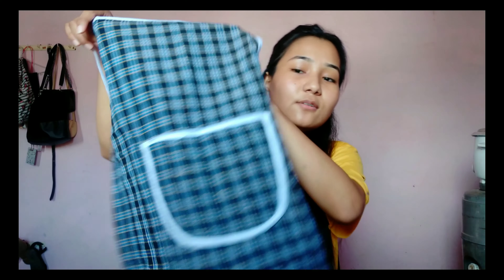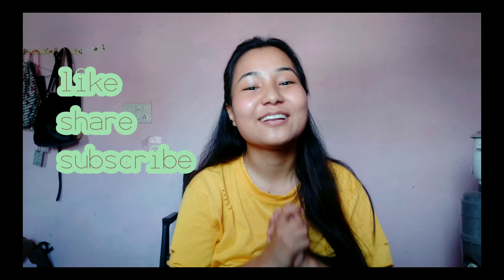SASTRI MARKET TRY ON HAUL(PART 2)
Hey
this is the part two of previous vlog.

Also little tip here- you can wear cheapest top and good quality bottom and you are good to go.